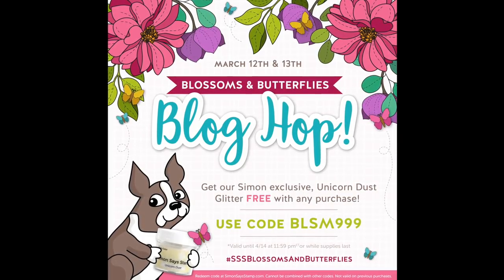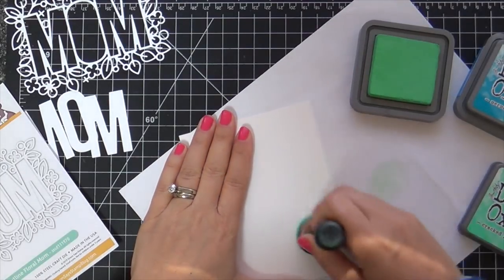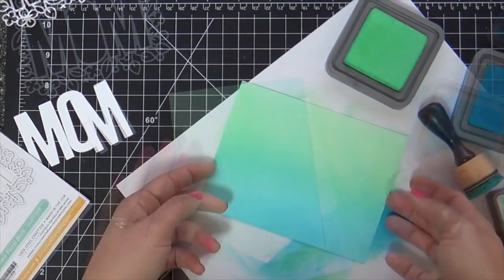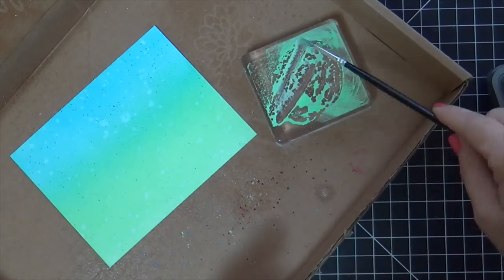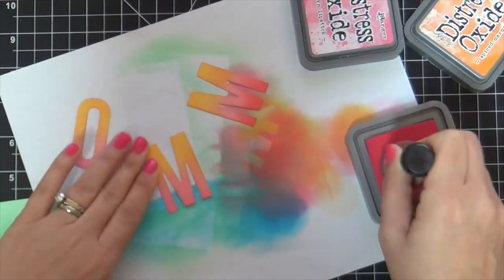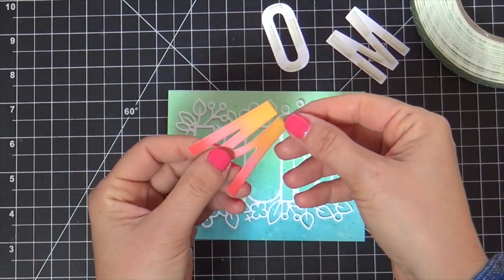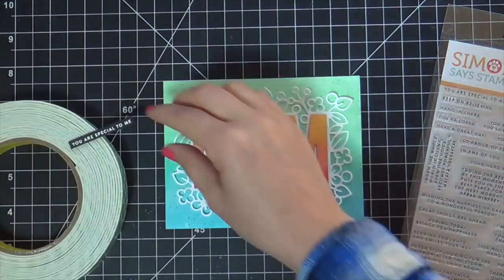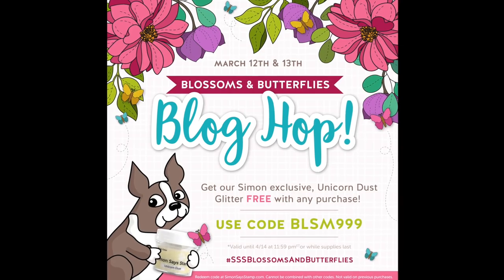Blossoms and Butterflies Release Blog Hop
Joining Simon Says Stamp for their Blossoms and Butterflies release blog hop.

• Simon Says Stamp OUTLINE FLORAL MOM Wafer Die sssd111970 Blossoms and Butterflies

• Simon Says Clear Stamps TINY WORDS ENCOURAGEMENT sss101972 Blossoms and Butterflies

• Tim Holtz Distress Oxide Ink Pad CANDIED APPLE Ranger TDO55860